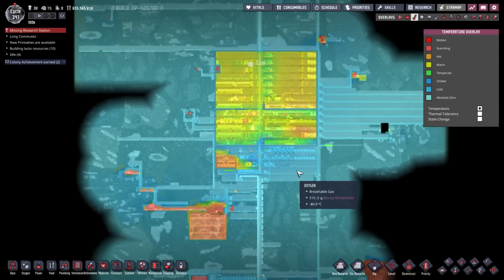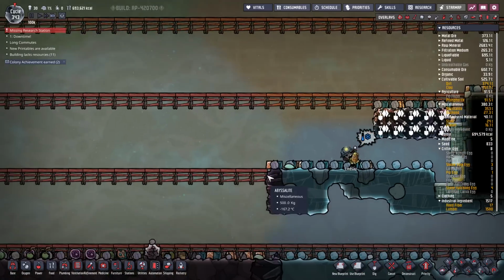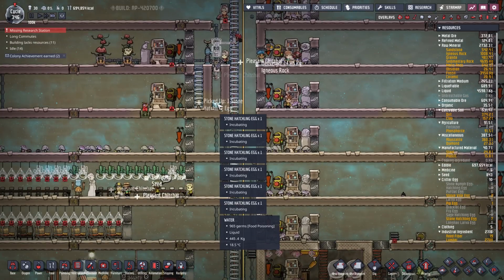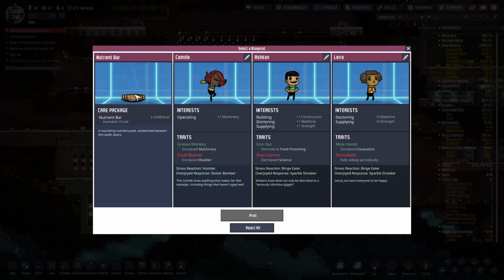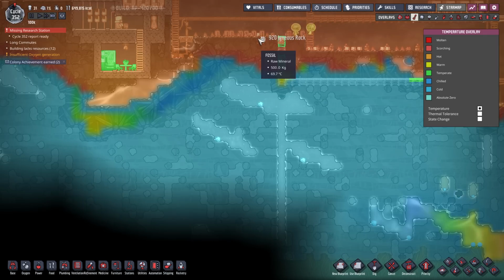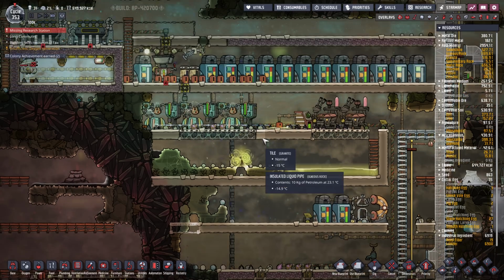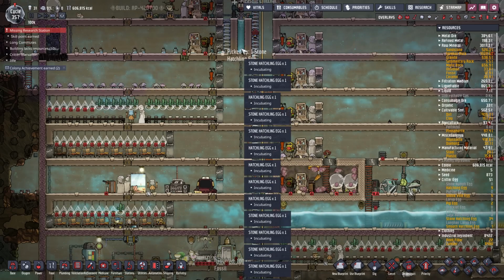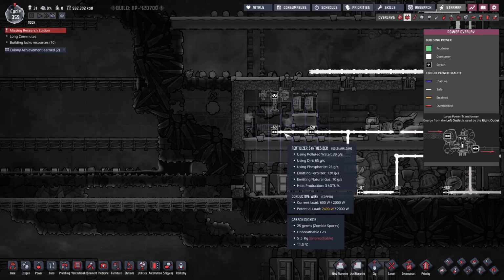100K Challenge #16 - Can We Melt The Core? - Oxygen Not Included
In this playthrough of Oxygen Not Included I will attempt a super frozen map that is at 100 Kelvin (-173C). The challenge is to last 100 cycles but I will likely continue until things are warm and self-sustaining.

This challenge was created by Stephen and is available on the steam workshop as a mod. Just search for 100K challenge.

In this episode:

- built a hatch drowning chamber...so mean!
- passing some (natural) gas
- melting the core

Thanks to all my existing Patrons!